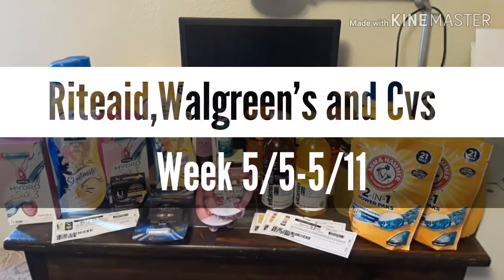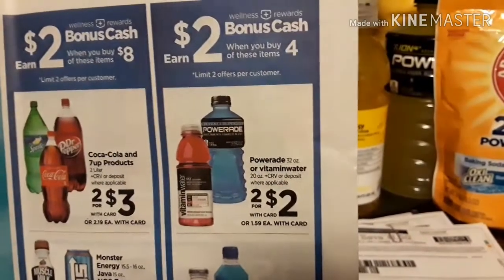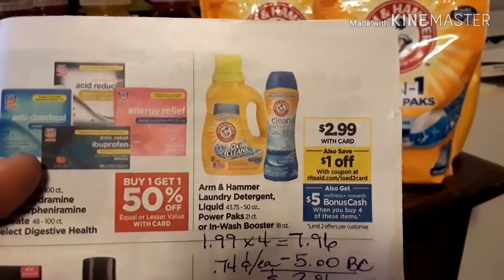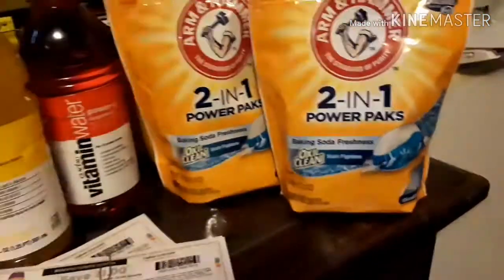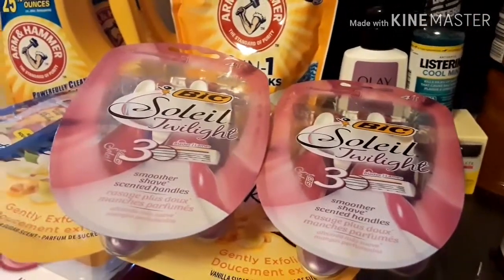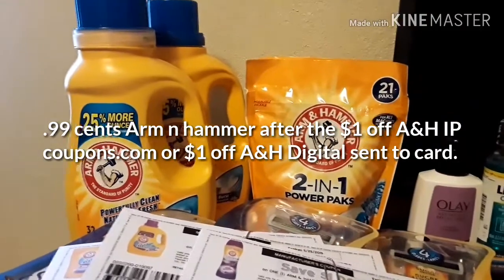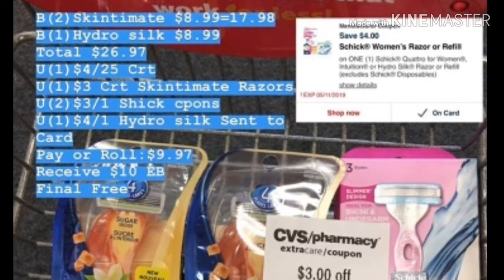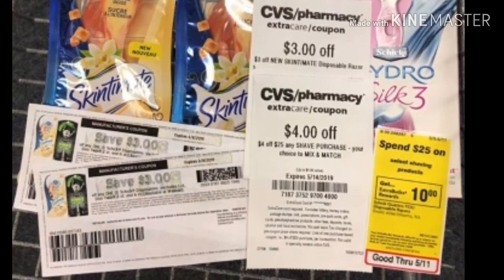Riteaid,Walgreen's and Cvs Deals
Welcome back!
Im ready to get back to posting my couponing finds and couponing deals. So sorry for being distant but im ready too get back in the saddle.